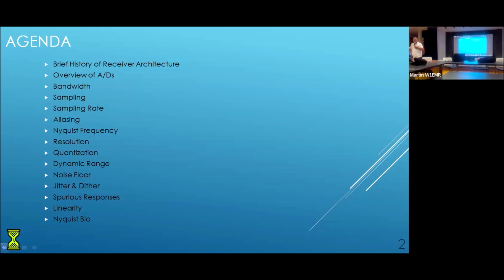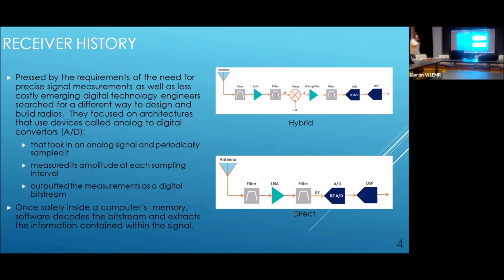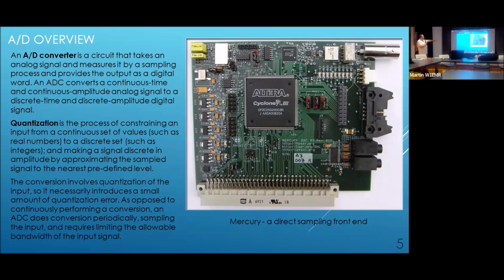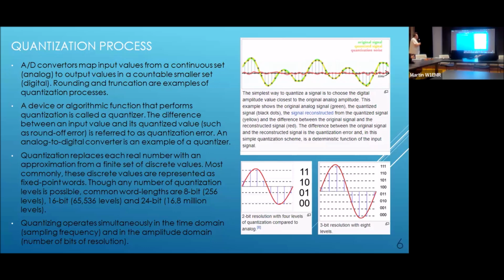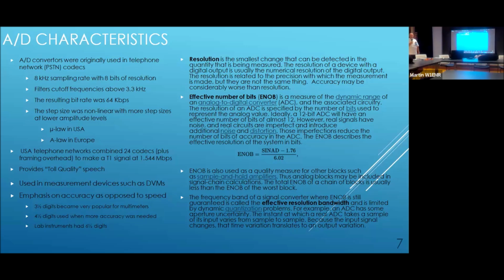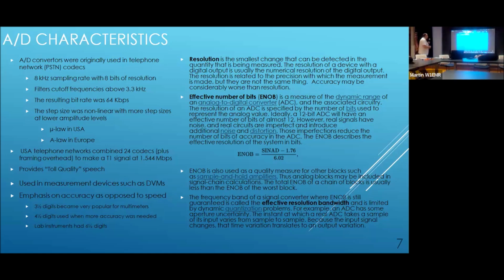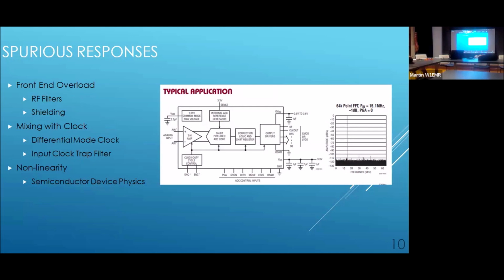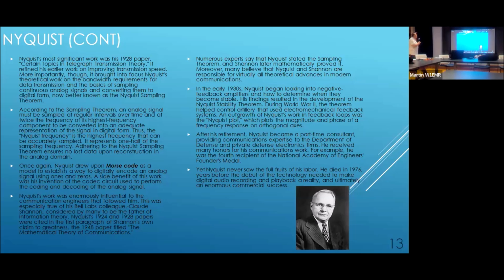A/D Converters in RF Receiver Front Ends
George Sullivan, WB2IKT, presents A/D Converters and their parameters. He includes a biography of Harry Nyquist.